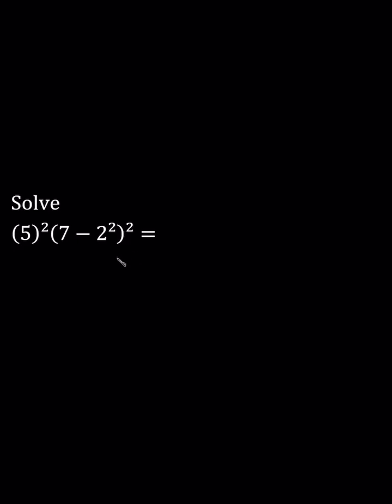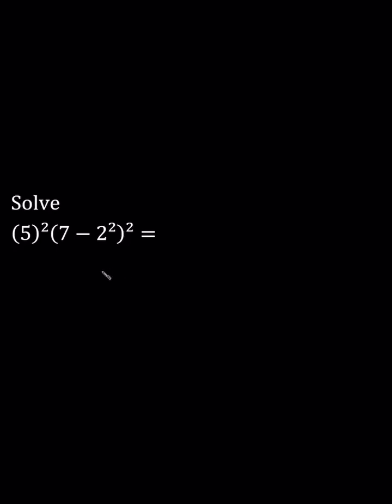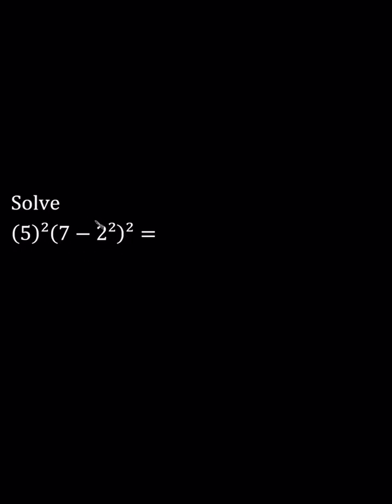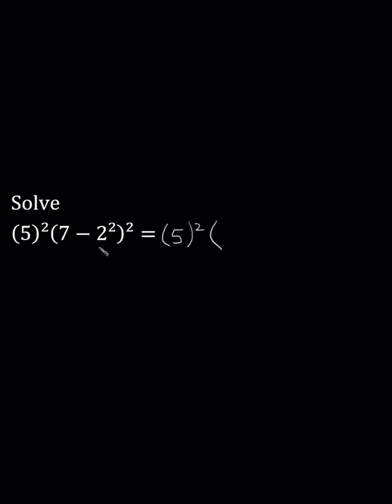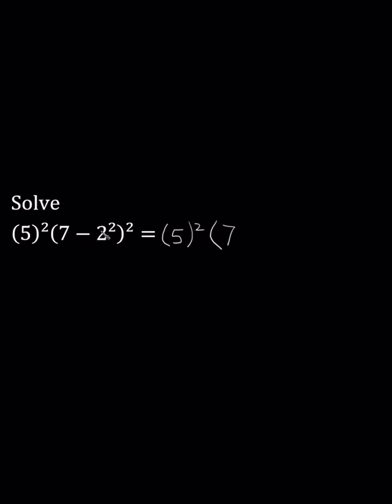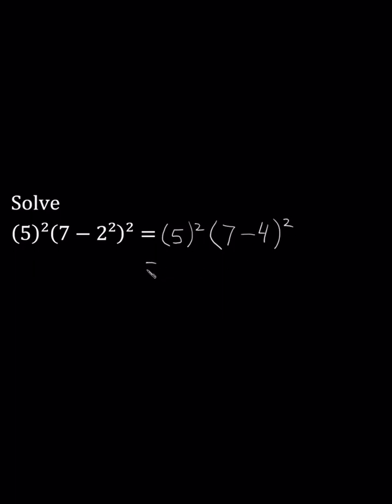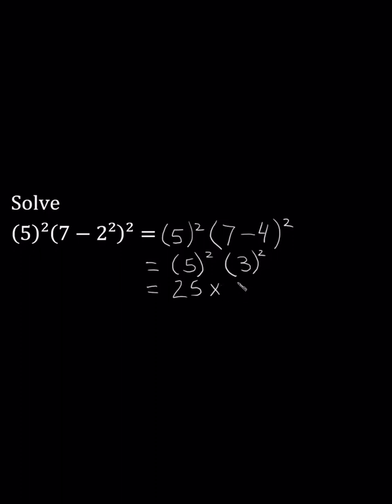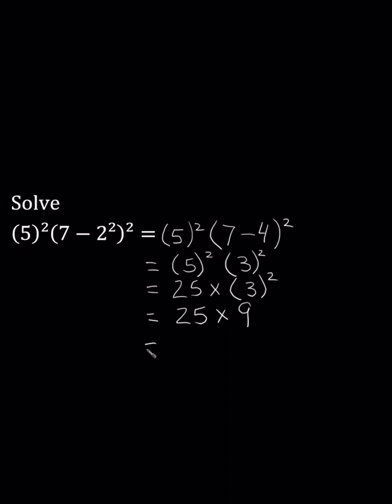Math: Solving orders of operations using PEMDAS